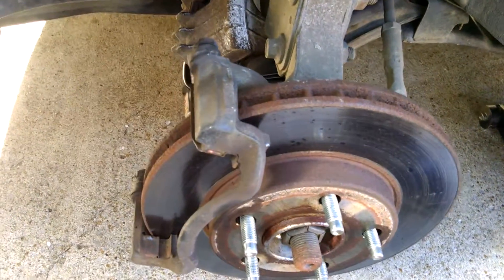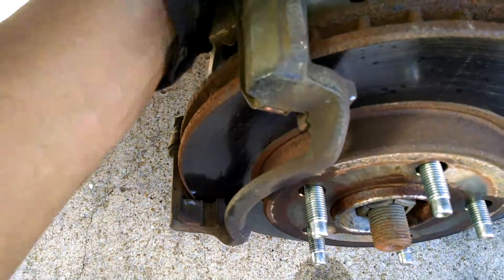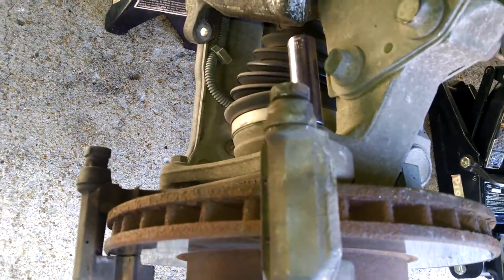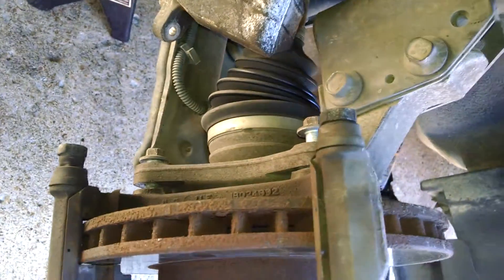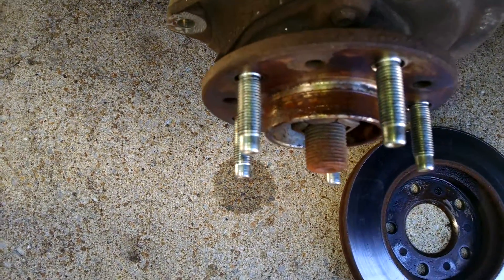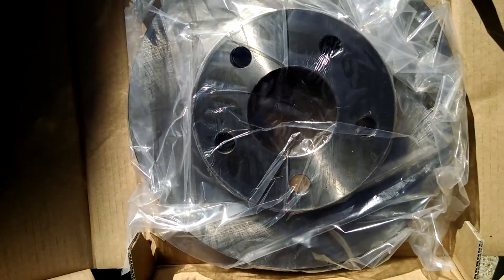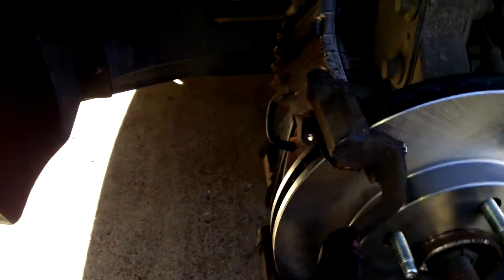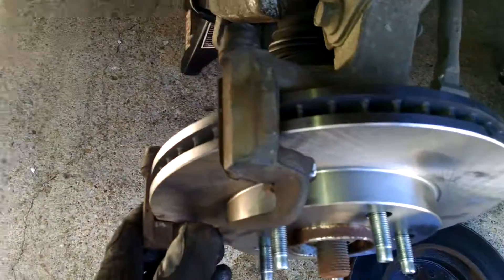2002 Chevy Malibu(1)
Brake and Rotor Replacement